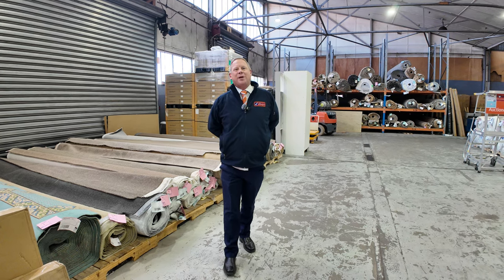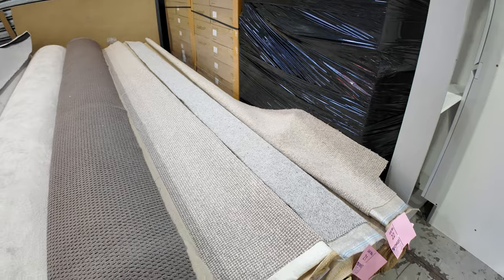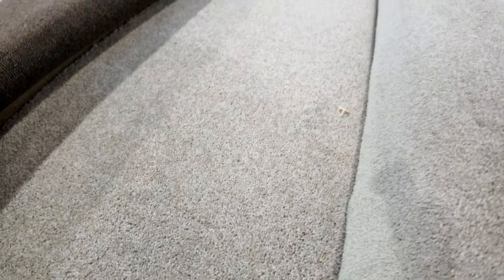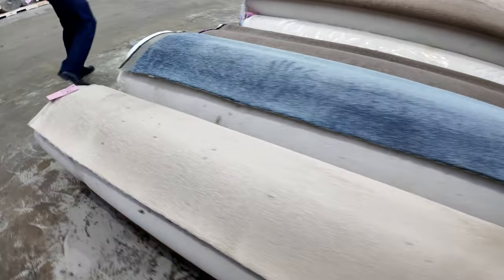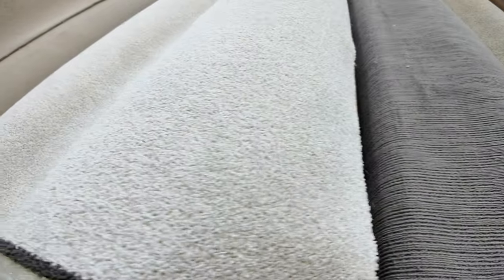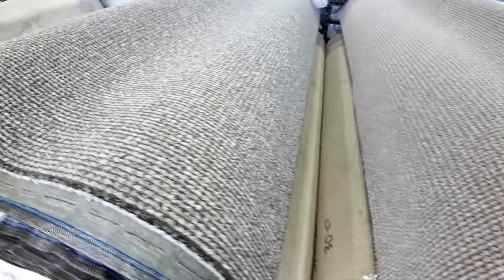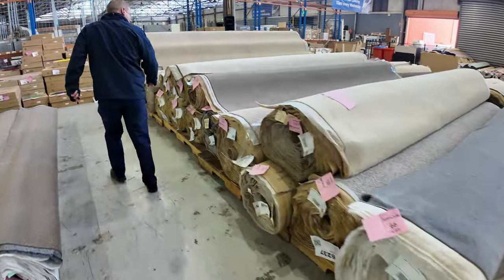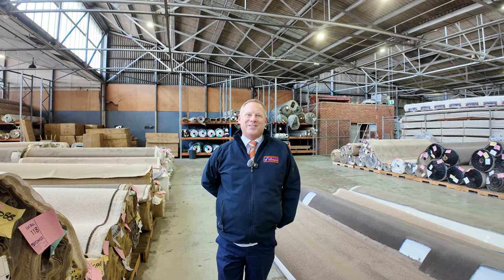Carpet Auction 3 July